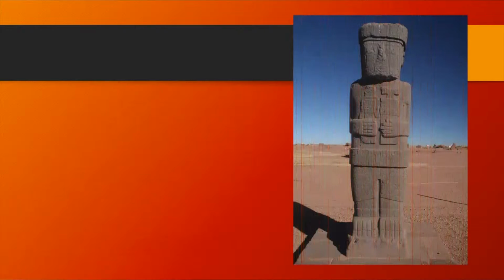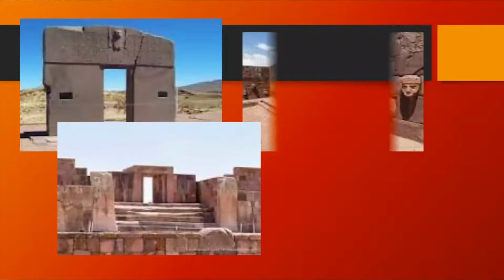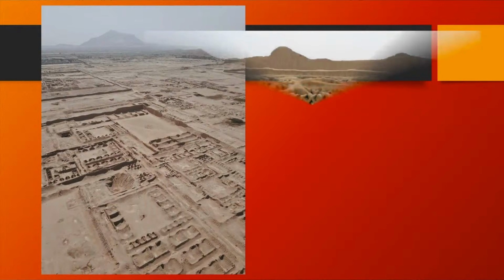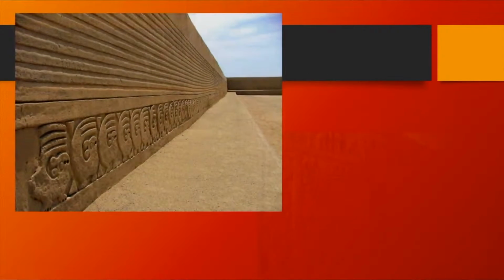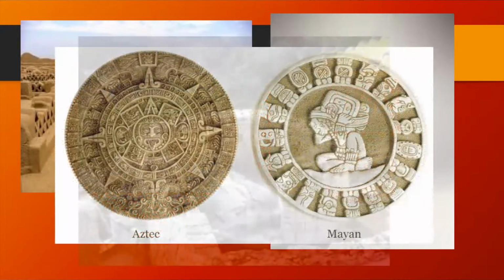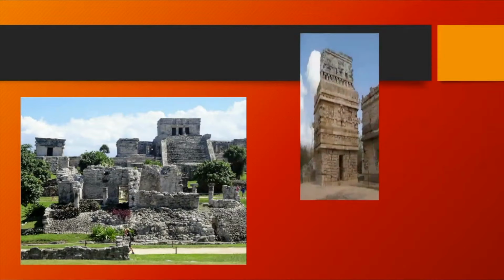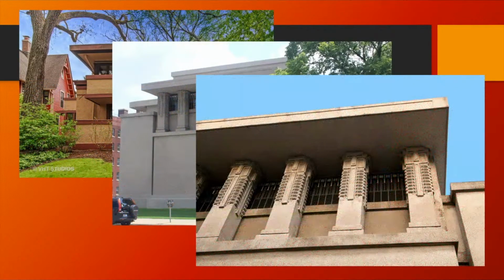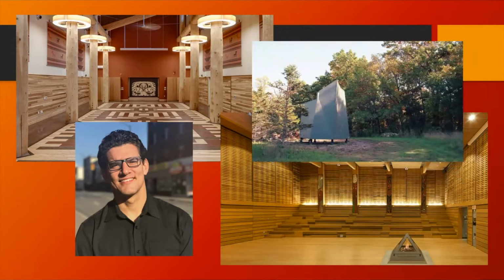CH S 245 Final Project Spring 2019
CH245 Final Project Jaqueline Vazquez Prof. Flores-Marcial